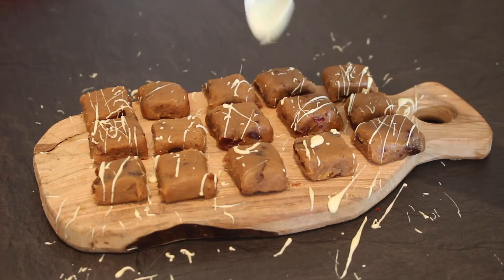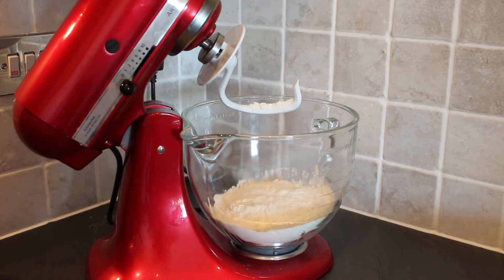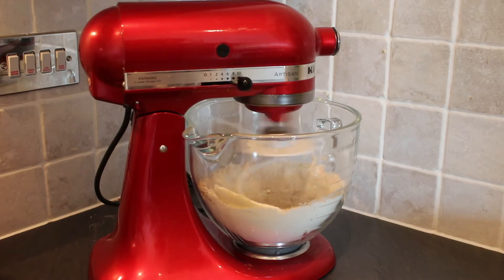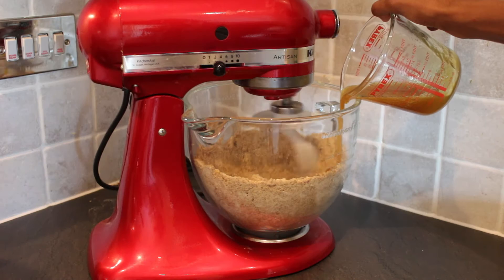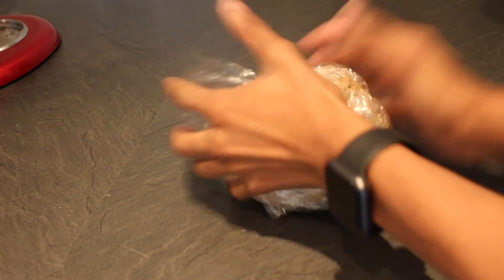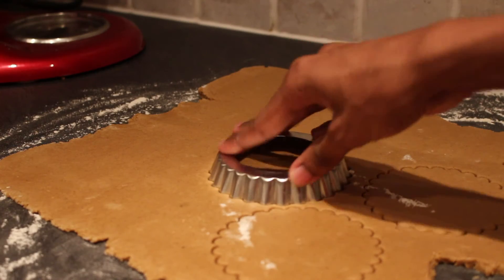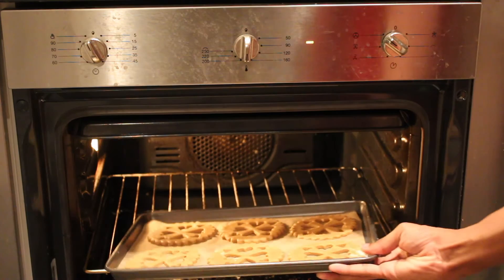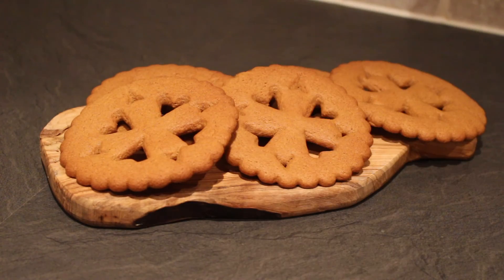Gingerbread Snowflakes (Day Six) | 12 Bakes of Christmas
It's time for our sixth episode of the 12 Bakes of Christmas!

Today we're taking on another Christmas classic with these deliciously cute Gingerbread Snowflakes!